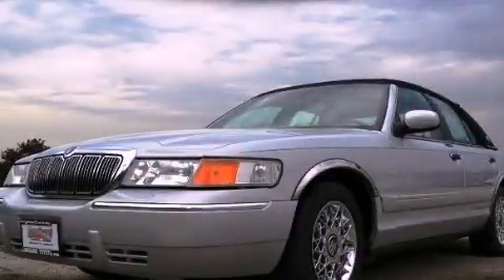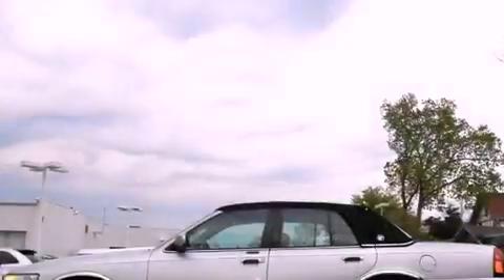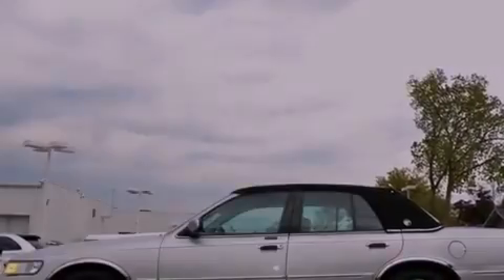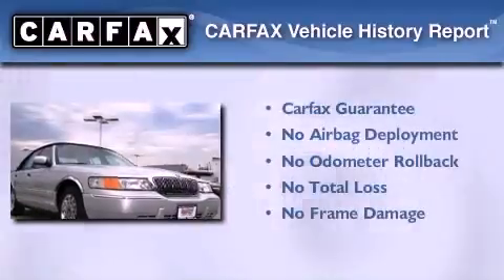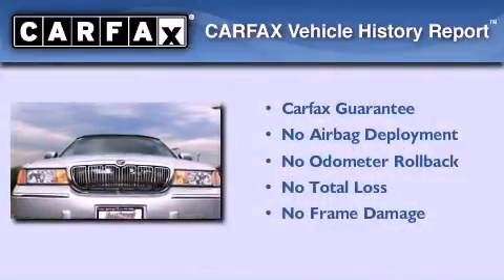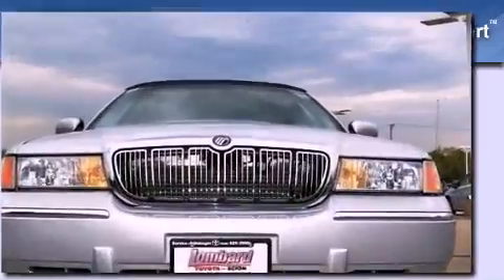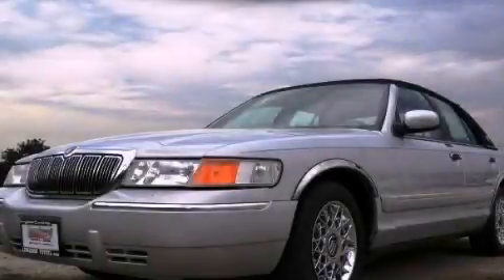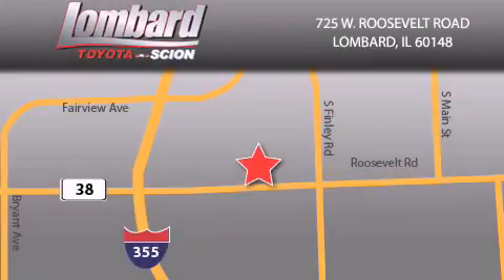1999 Mercury Grand Marquis Lombard IL 60148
Year : 1999
 Make : Mercury
 Model : Grand Marquis
 Engine : Gas V8 4.6L/281
 Trans . : Automatic
 Exterior : Silver Frost Metallic
 Miles : 43,628
 Interior : Light Graphite

 725 W. Roosevelt Road